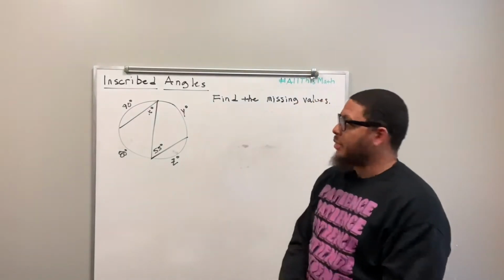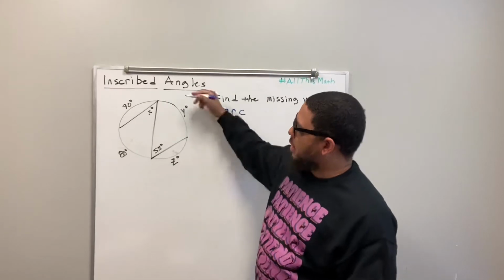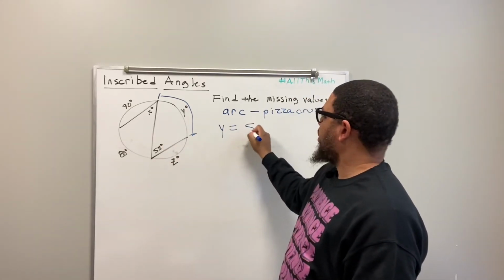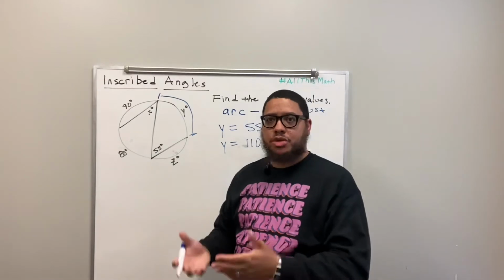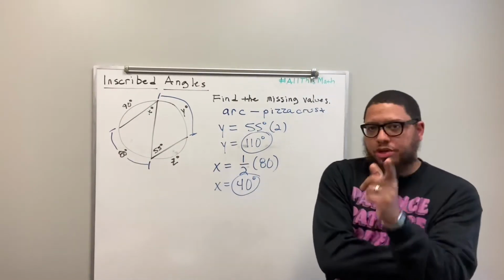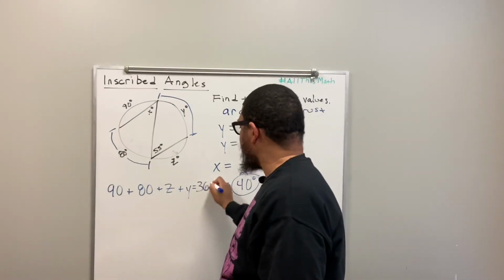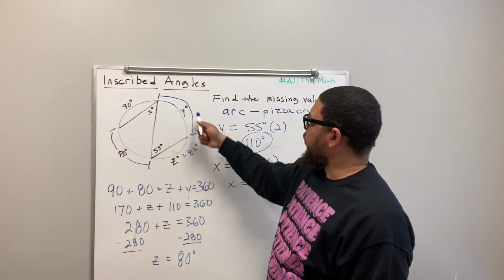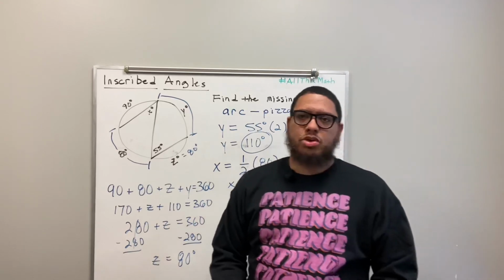Inscribed Angles in Circles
Professor Parker shows how to use the definition of inscribed angles to solve for missing values within a circle. He also describes what an arc is. Enjoy!